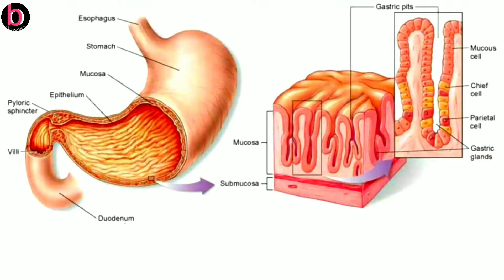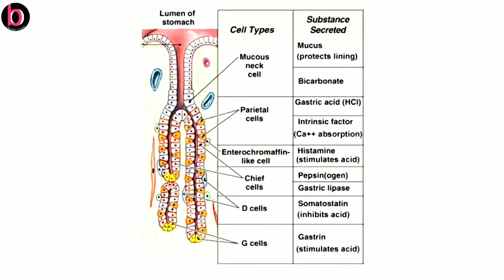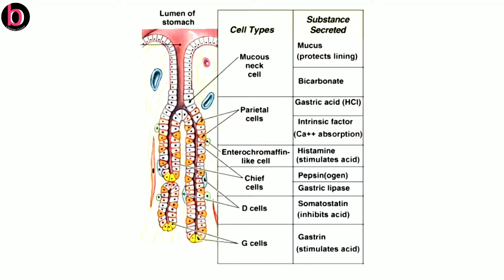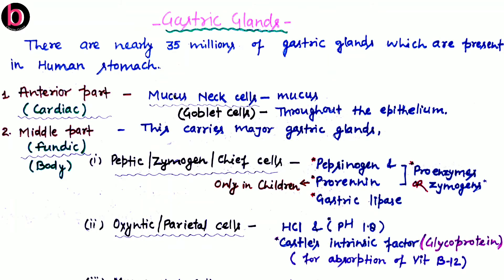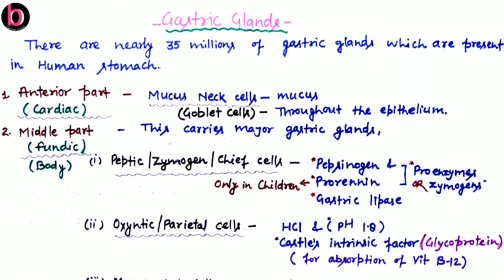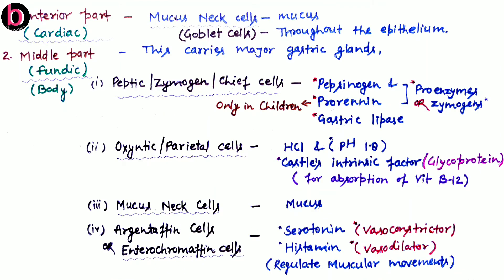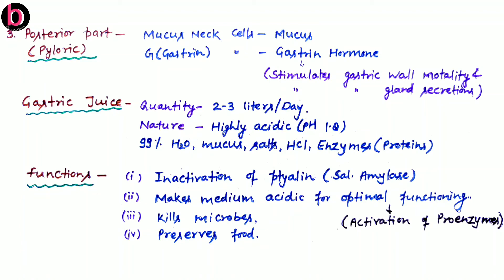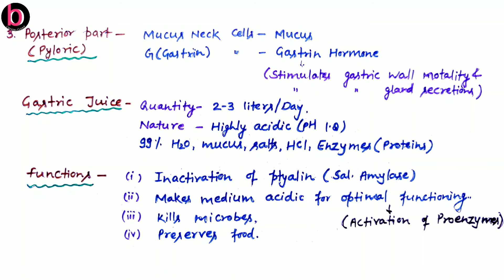Gastric Gland, Digestion and Absorption